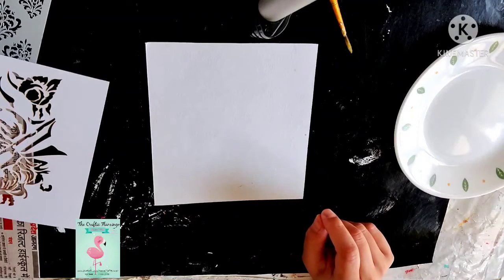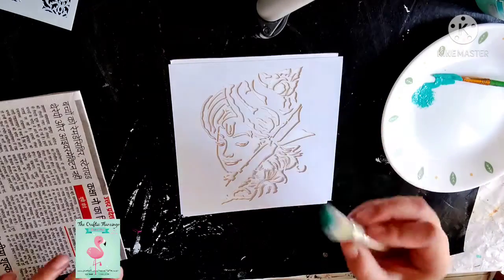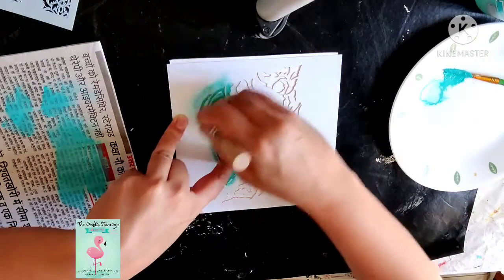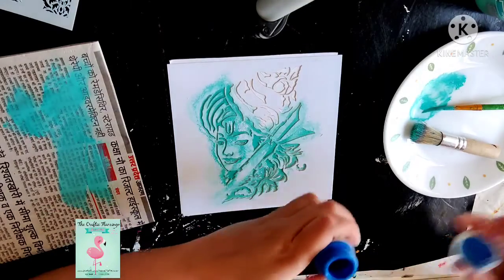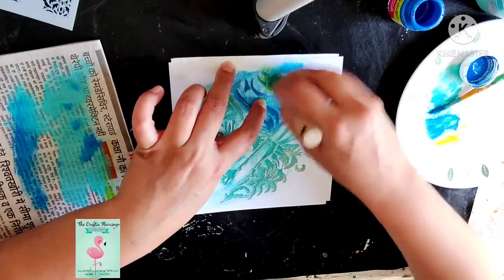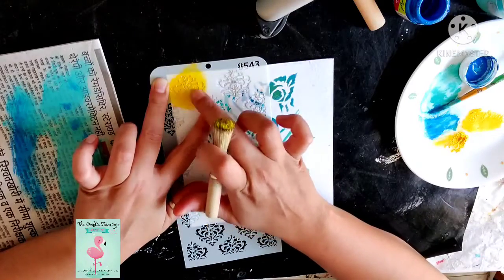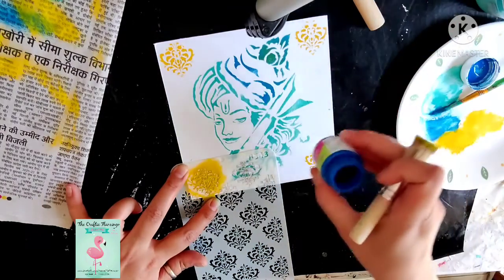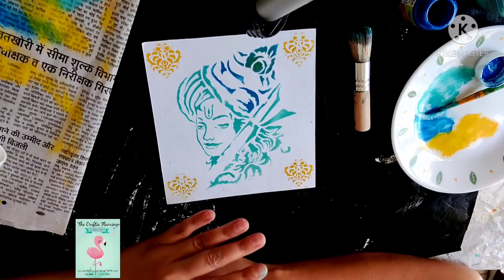Right way of using the Stencil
There are various ways of using a Stencil but here I have tried to tell the most efficient and easy way to learn Stenciling like a professional.
The links of various materials are also given below-

Acrylic colors
Stencil Brush